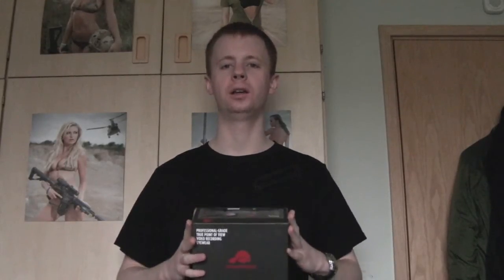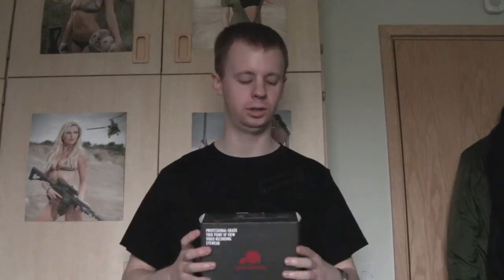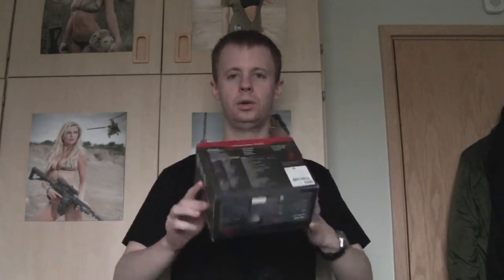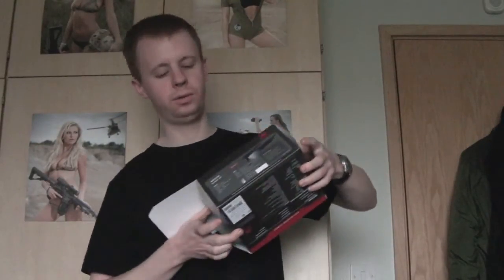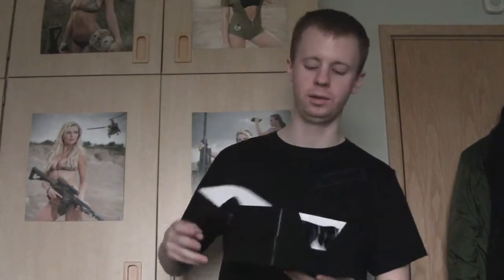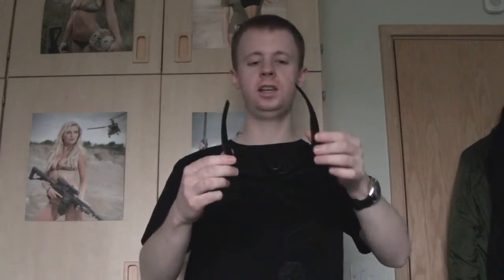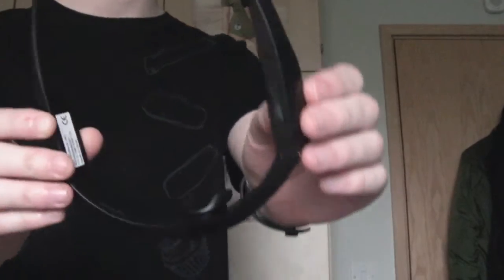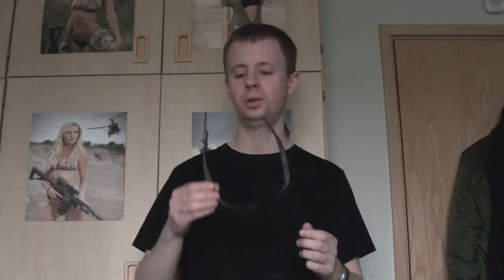Pivothead Recon - Video Recording Glasses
Lenses in the Recons put to the test with airsoft projectile impacts (and a small amount of explosives)